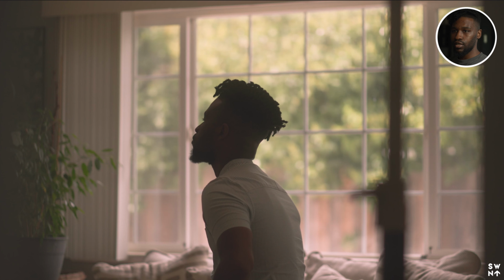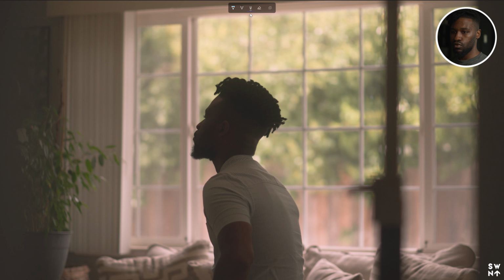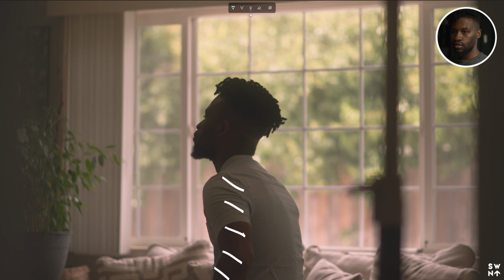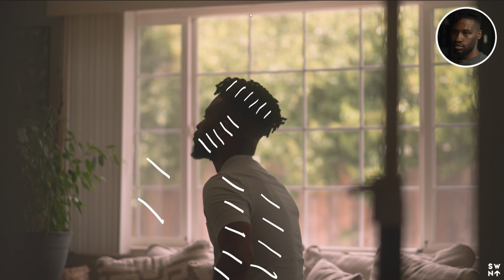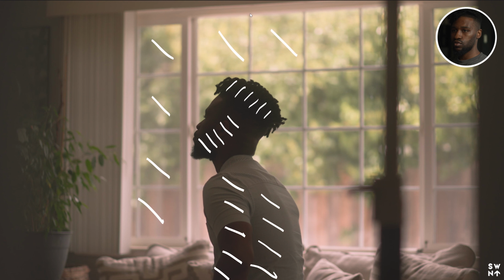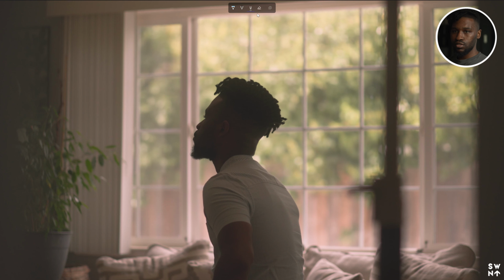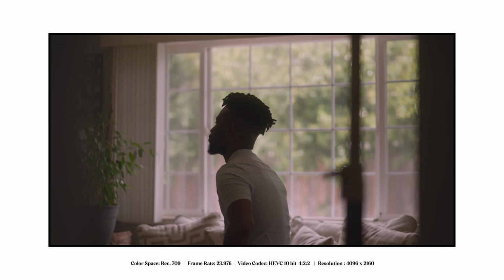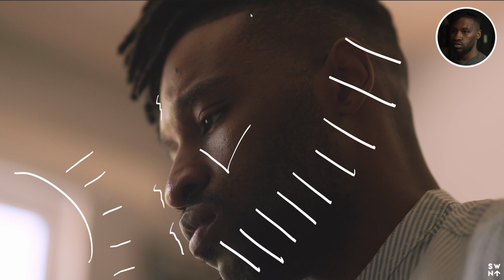Easy NATURAL CINEMATIC Lighting | NO Lights Needed | Cinematography Breakdown | Shot on Canon C70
Website & Connect
Items Featured:

Canon RF 50mm f/1.2 L USM Lens
Filmmaking & Photography

Budget Lenses I Used to Build My Career (Canon)

Sigma 18-35mm f/1.8 DC HSM Art Lens for Canon EF
My First Camera
Panasonic Lumix GH5 Mirrorless Camera
Film Camera Bag (Main)
Cinema Camera - Canon C70
Canon C70 Camera Rig | Bright Tangerine
Small Rig Camera Rods
Photography Camera Bag (Main)
canon EOS R

Canon RF 70-200mm f/2.8 L IS USM Lens
Audio Kit
RODE NTG3 - Shotgun Microphone
Sennheiser AVX-MKE2 SET - LAV Microphones
Lighting Kit
Nanlite Pavo Tubes
Aputure 300D MII
Intellytech HC Fast Frame Scrim Diffuser with Grid (5 x 6.5')
Camera Accessories